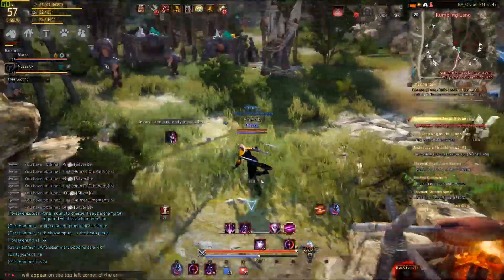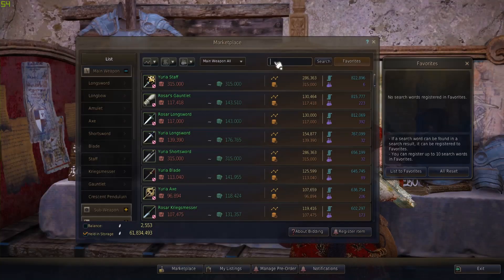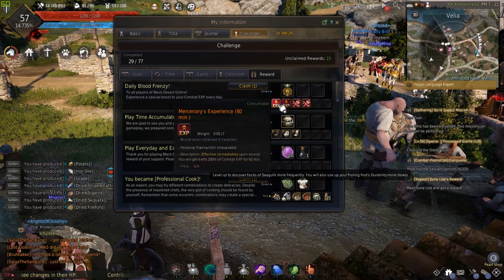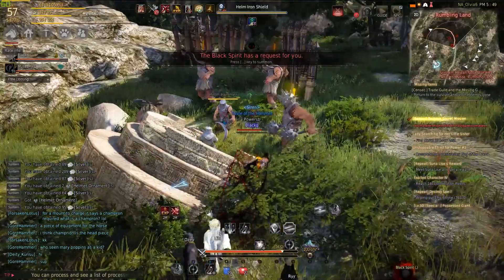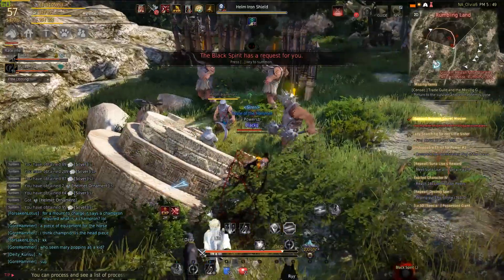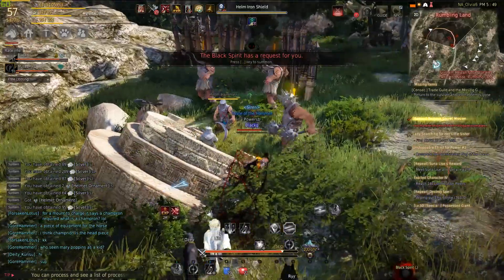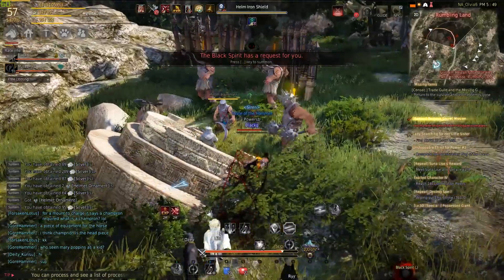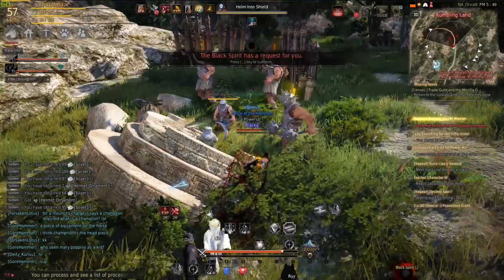Black Desert Online 2018| How to Level up Fast 1- 56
In this video, I show you how to level up in one day in Black desert online. I hope you enjoy the video. This is the method I use to speed level new characters in BDO.

Links:

240GB SSD

ASRock AB350 PRO 4

AMD Ryzen 7 1700x

Nzxt S340VR Elite

EVGA GeForce GTX 1070 Ti

G.SKILL TridentZ Series 16GB

EVGA 650 BQ, 80+ BRONZE 650W

Seagate 2TB BarraCuda